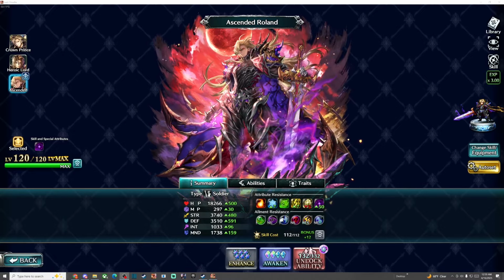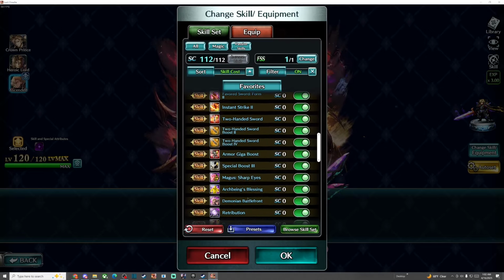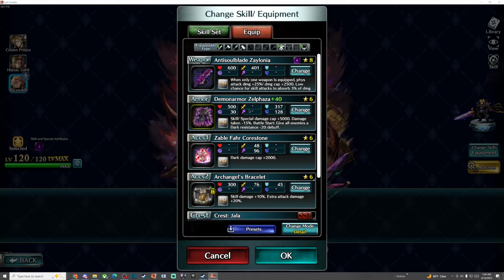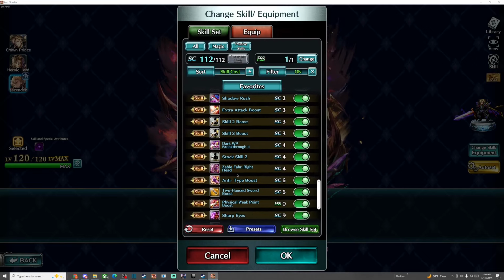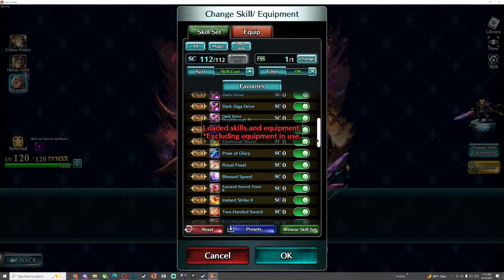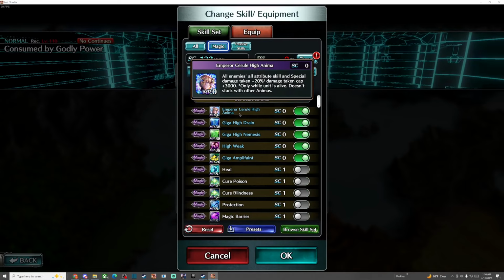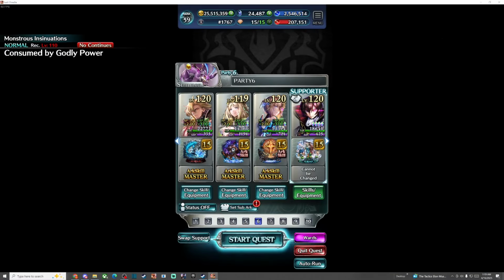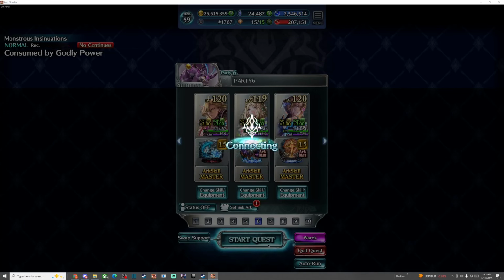AMAZING DARK DPS!! | LAST CLOUDIA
Overview on Weakness Reduction: You can use Holy Circle, AchBeing Mayly Anima, Weak, Gigaweak and Theo UR.
Reminder: weak, gigaweak and theo are the same icon and DO NOT STACK. Theo Lvl 10 Skill Highly Recommended.
Hope you enjoys todays vid.